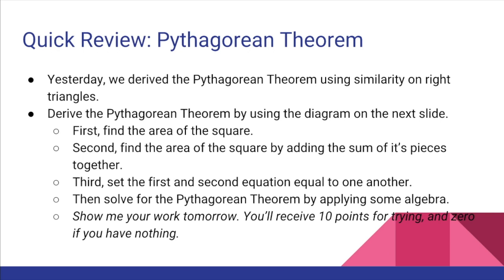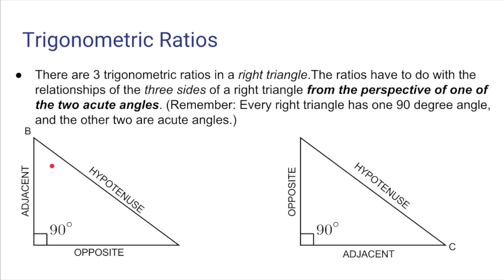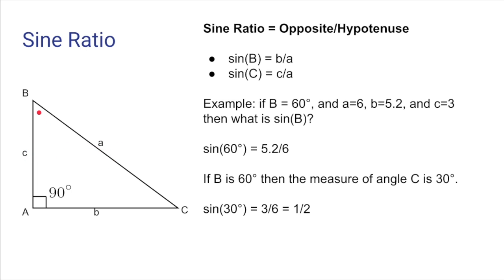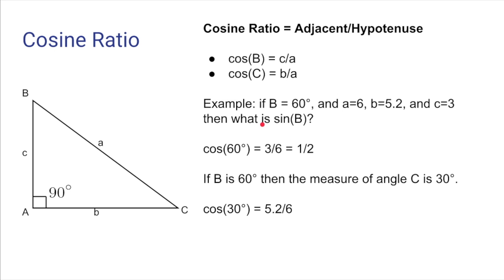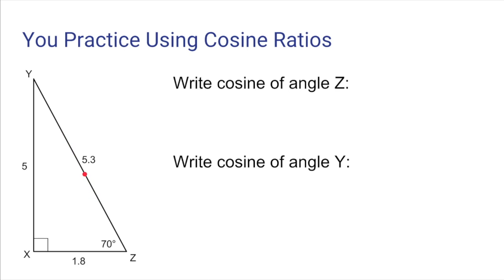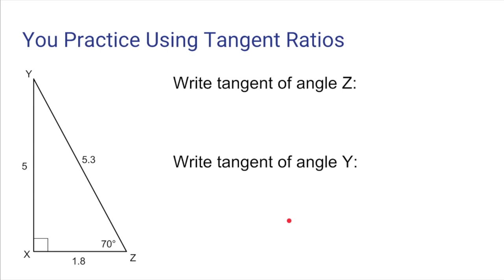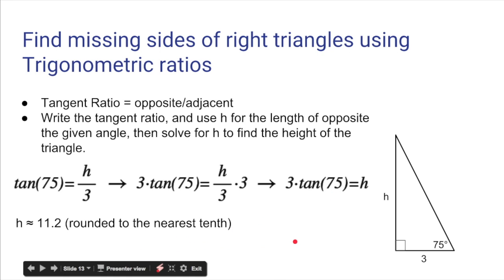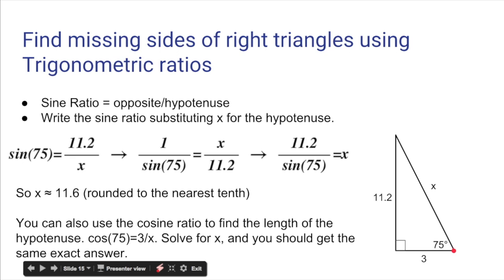Lesson 8_Using Trig. Ratios to Solve Right Triangles